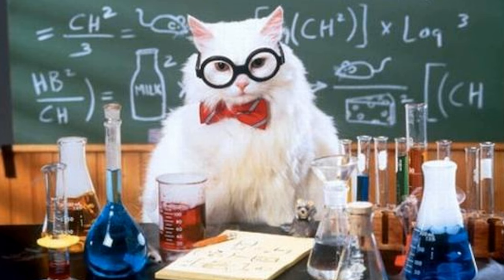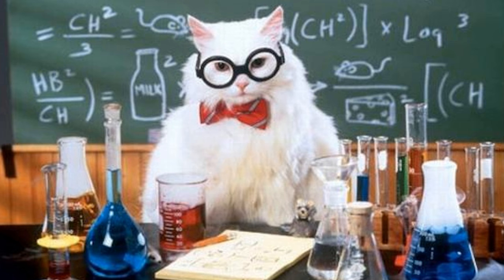The Bunk Episode 8: The Birds and the Bats (With Jake Farr-Wharton)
Corrections: Head Transplant: While the adhesive used in the head transplant procedure is novel, the procedure was a "dress rehearsal" for a live transplant. Head Transplant: Robert J. White&nbsp;conducted the first successful monkey head transplant in 1970. The monkey was paralysed and lived for 9 days. Japenese Human Meat: The original April Fool's article was in English. A Spanish Spoof site later modified the story on July 12 to appear more like the story currently in circulation (see Snopes) Dogs and Cats: The number of neurons are in the millions, not in the thousands, as stated in the podcast.

 Stories First human head transplant Article:  The Worlds First Human Head Transplant Has Been Successfully Carried Out Reference:&nbsp;HEAVEN in the Making: Between the Rock (the Academe) and a Hard Case (a Head Transplant) Article:&nbsp;World's first human head transplant successfully performed on a corpse, scientists say Article:&nbsp;DOCTOR READY TO PERFORM FIRST HUMAN HEAD TRANSPLANT Article:&nbsp;No, there hasn’t been a human 'head transplant', and there may never be

 Cat creature found in Malaysia Video Laira Manuco (Facebook) Baby Creatures Etsy Store

 Swearing is a sign of more intelligence Article:&nbsp;Swearing Is Actually a Sign of More Intelligence - Not Less - Say Scientists Reference:&nbsp;Taboo word fluency and knowledge of slurs and general pejoratives: deconstructing the poverty-of-vocabulary myth

 El Al Missile Defense System  Article:  FAA Reportedly Refuses Israeli Plans To Install Anti-Missile Defense Memo:&nbsp;FAA Background Information Regarding U.S. Civil Aviation in the Territory and Airspace of Kenya Report:&nbsp;Homeland Security: Protecting Airliners fro Terrorist Missiles Article:&nbsp;Europe objects to El Al's anti-missile shield Memo:&nbsp;Bill Requiring Missile Defense Protections For Airbus A380 Aircraft Introduced In Congress Article:&nbsp;Guardian system protects commercial flights from terrorist missile threats Article:&nbsp;Why Lasers Won't Protect Airliners From Missiles Article:&nbsp;Launch Counter: U.S. Army Considers Quantum Cascade Lasers to Protect its Aircraft [Video]  Northrop Grumman Guardian Sale Brochure

 Apple Seeds Cure Cancer  Apple Seeds and Cancer: THIS is What the Government Has Been Hiding From Us for Years!  The Bunk Episode 7 Note, containing other relevant links Article:  How the CIA’s Fake Vaccination Campaign Endangers Us All Document:  A letter from the Whitehouse confirming that the CIA has ceased using vaccination campaigns as a front for spying

 Japanese selling human meat  They open the first Restaurant of Human Meat in the World Snopes:&nbsp;Did Tokyo Open the First Human Meat Restaurant?

 Opiates are hallucinogens Video (Opiates are not hallucinogens. I don't often say this, but just take my word for it)

 Vaccine study  Anti-vaxxer group upset that they paid for a study and it still said vaccines don't cause autism. Article:&nbsp;Administration of thimerosal-containing vaccines to infant rhesus macaques does not result in autism-like&nbsp;behavior or neuropathology Fact Sheet (CDC):&nbsp;Thimerosal in Vaccines Fact Sheet (CDC):  List of vaccine ingredients

 Post Moretem Butt Plug

  Mortician supply store (online) Blog from a mortician

 Dogs are smarter than cats Article:&nbsp;Scientists Have Found Proof That Dogs Really Are Smarter Than Cats Reference:&nbsp;Dogs Have the Most Neurons, Though Not the Largest Brain: Trade-Off between Body Mass and Number of Neurons in the Cerebral Cortex of Large Carnivoran Species How Intelligent Are Cats? (Messy Beast, very well referenced article) Article:&nbsp;Are Dogs More Intelligent than Cats?